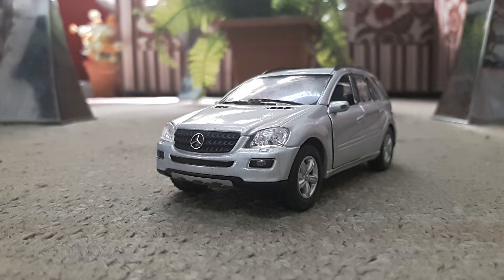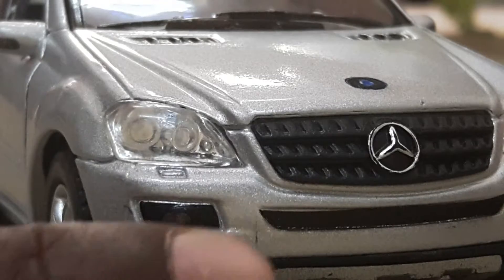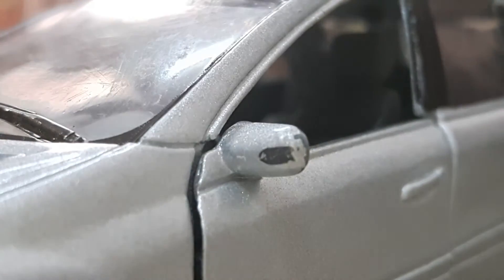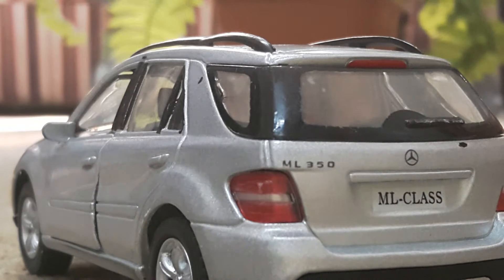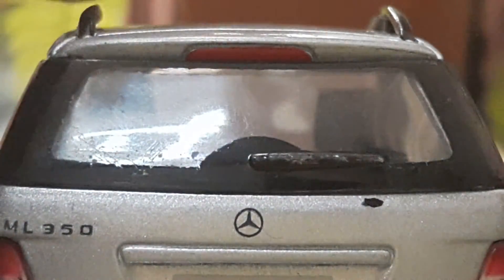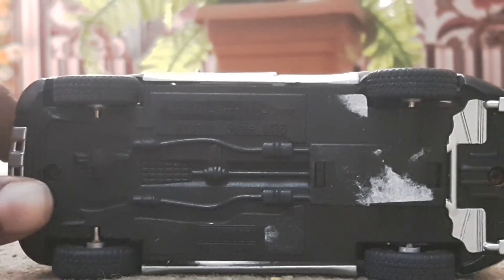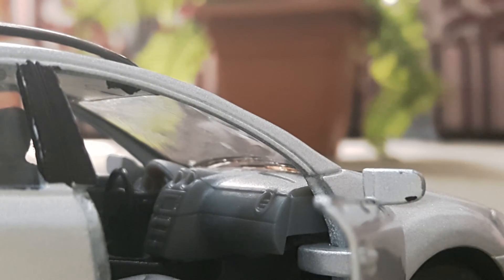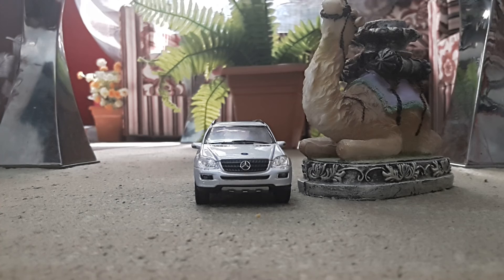MERCEDES-BENZ ML-CLASS KINSMART review by superracers